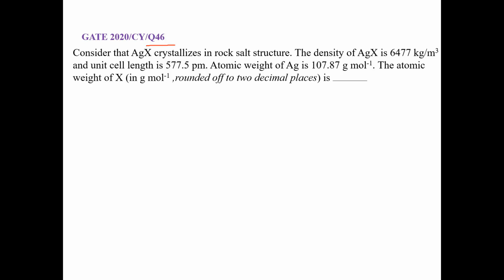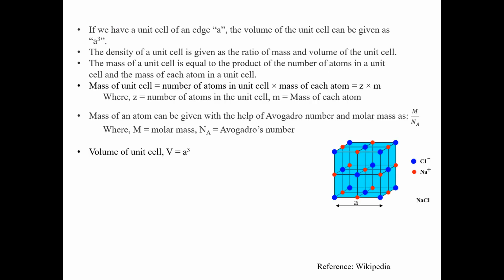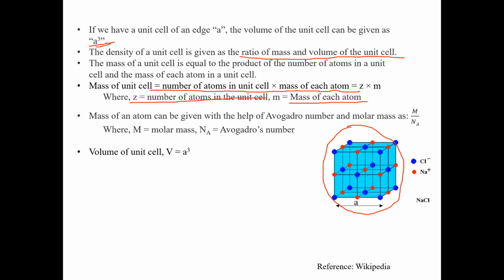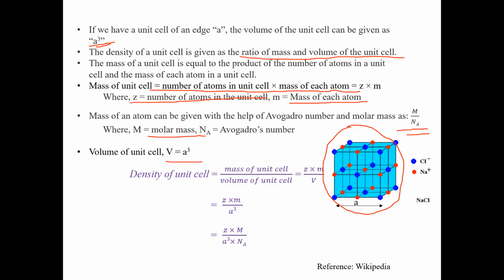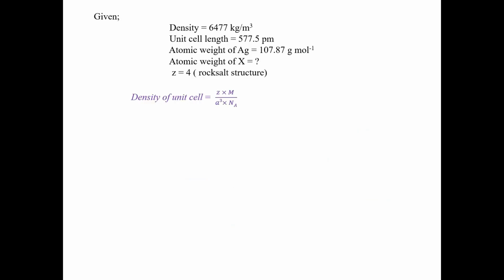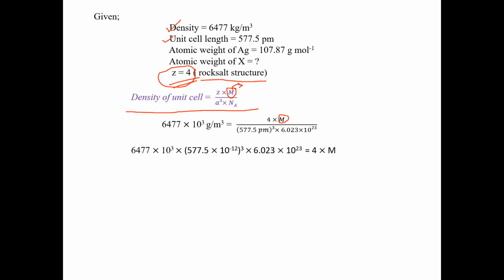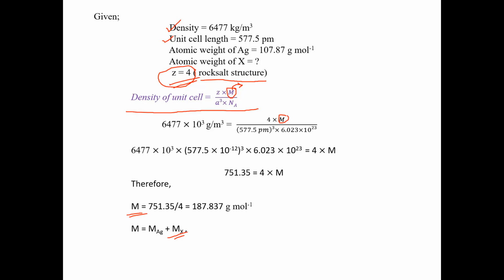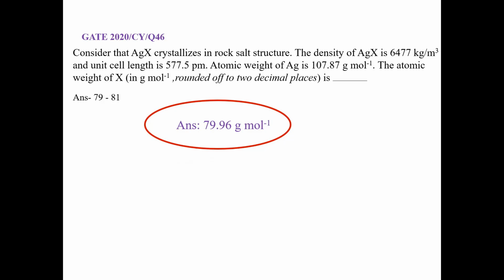Q46 CY 2020